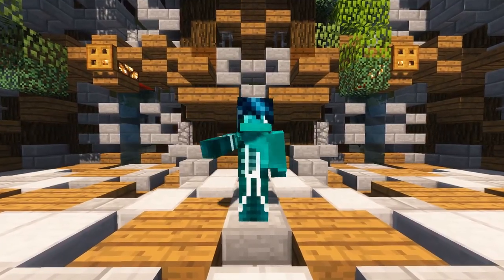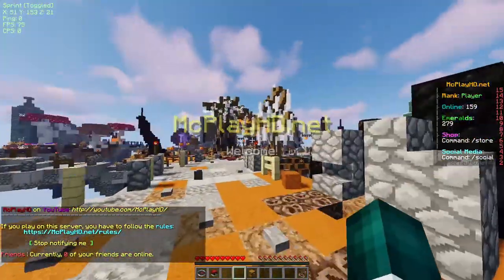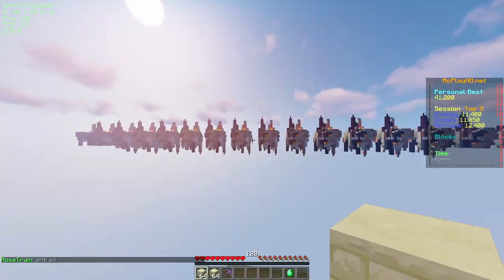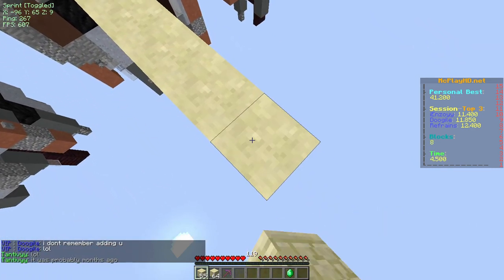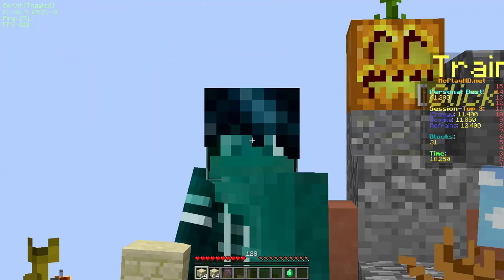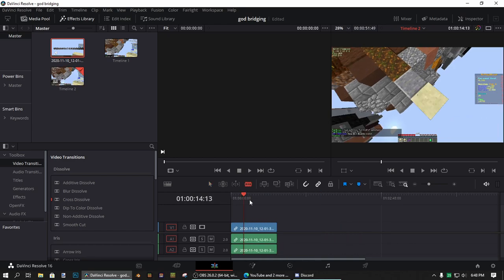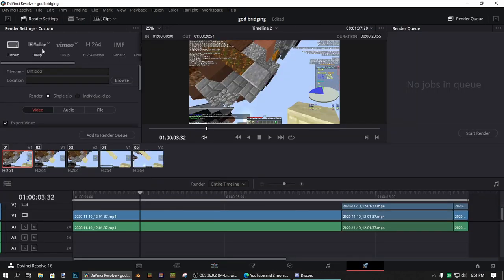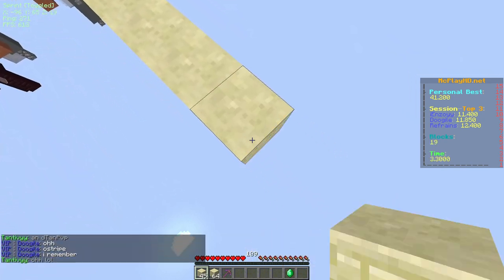Faking Godbridging by speeding up slow bridging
Hey guys BlueMystery here, and today I decided to make a video showing you guys how to make a fake God bridging video so you can flex on your friends.

  Server IP: mcplayhd.net

  Title: How To FAKE A God Bridging Video

  In this video I will show you guys how to make a fake god bridging video that you can use to flex on your friends.  You can record this in a private world, but I recommend recording in a hypixel bedwars game or on mcplayhd, so it looks alot more legit.  It looks very real and most people wont be able to tell the difference.  You can add clicking sounds to the video to make it look even more legit, or you could just cut out all audio because for some reason people don't record the audio on these kinds of videos.